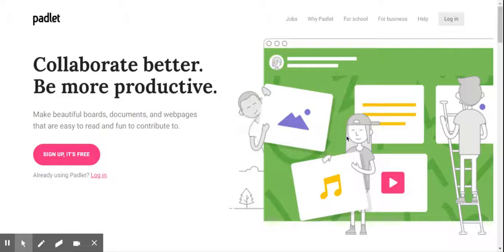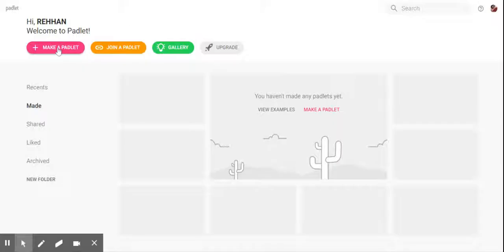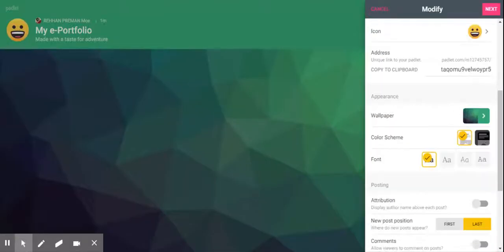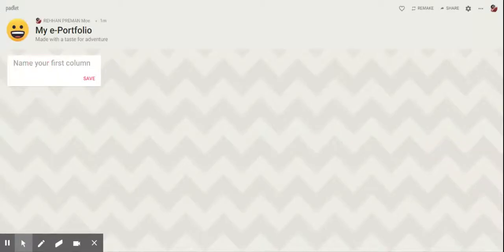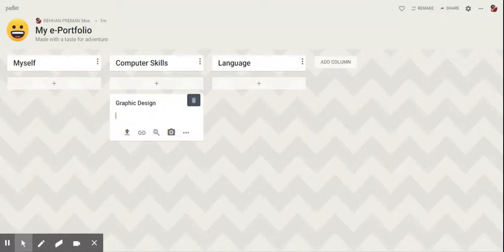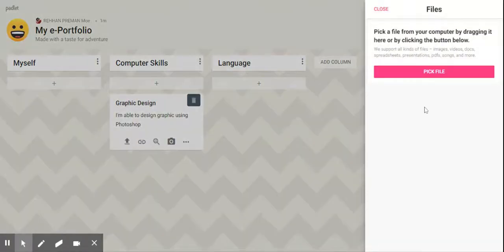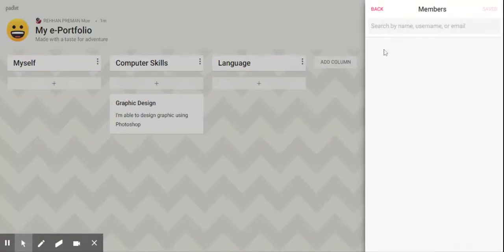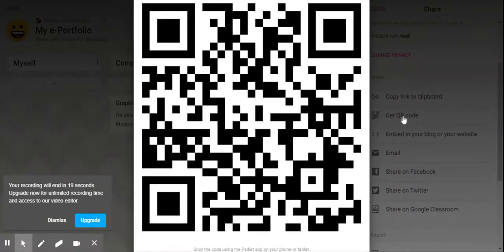5-Minute Guide: Create Student e-Portfolio Using Padlet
A quick guide on how to create student e-portfolio using Padlet.